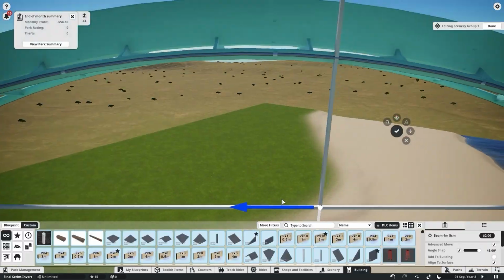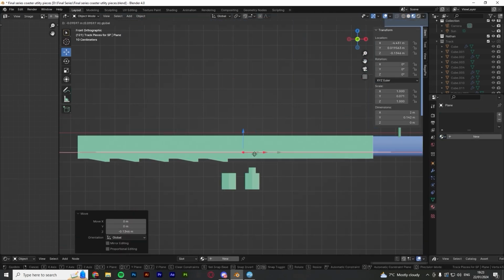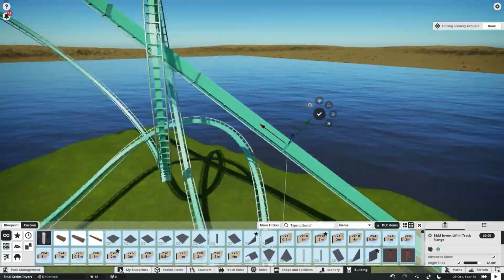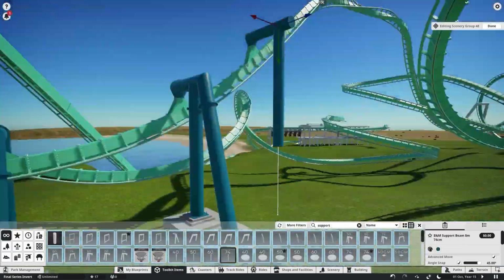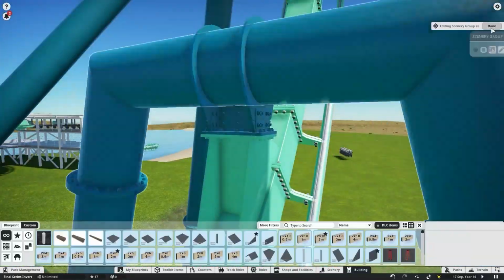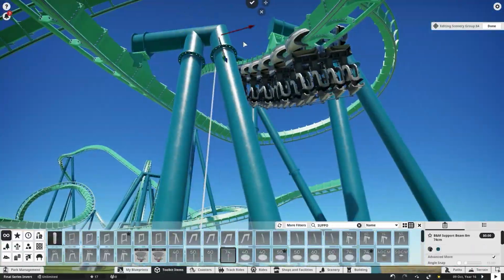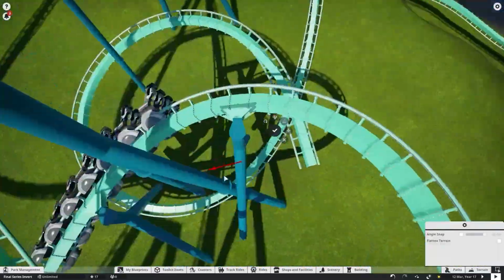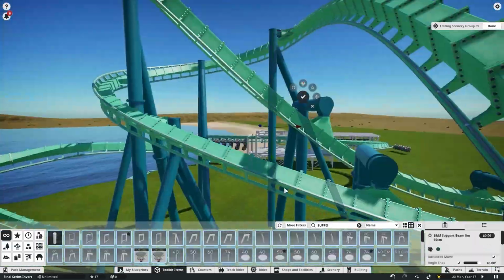Let's build (one last) B&M Invert in Planet Coaster | Episode 2: 5 Supports and 5 more supports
We're back with the second episode in our final Invert Series! As mentioned in the video, I'm sorry for how long the episode took as I was facing alot of technical issues with Shadowplay. In this episode I work on some custom track pieces, supports and prepping some of the terrain ready for next episode's landscaping.

- Harry (ThemeParkWirral)